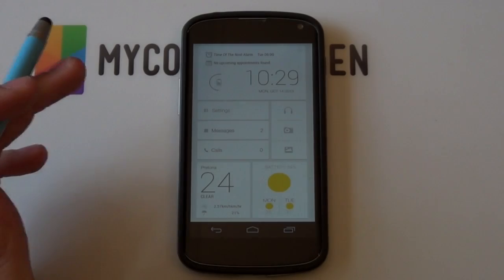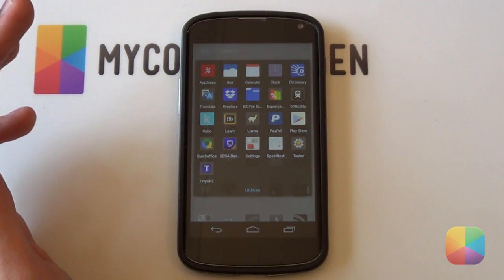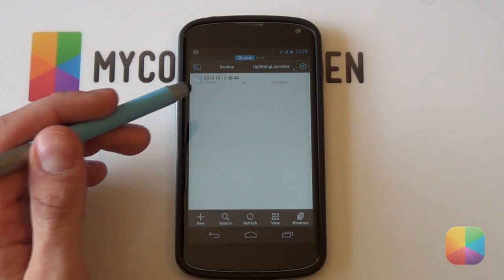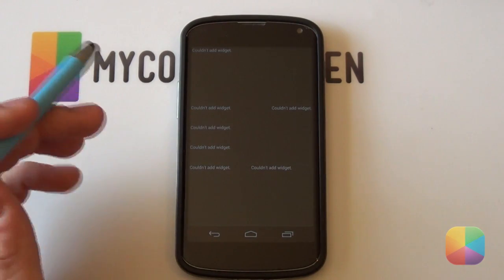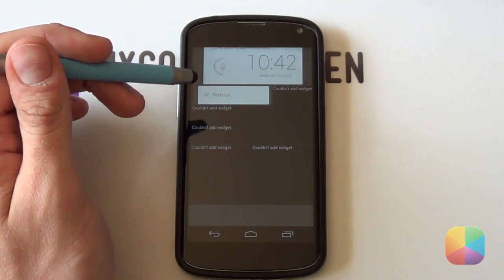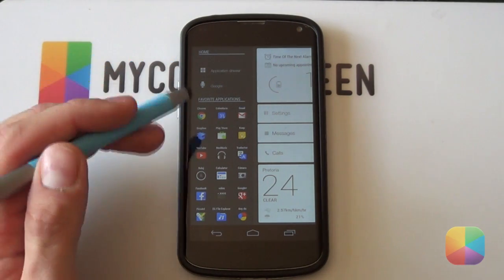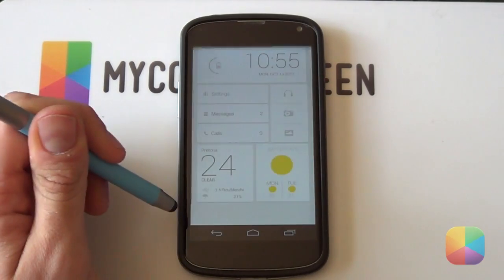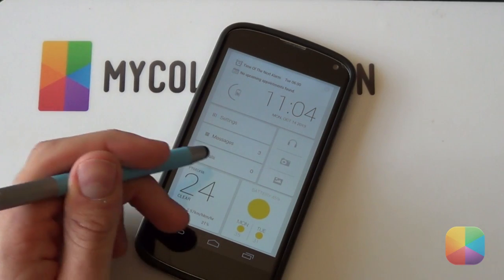GOONOW! (by THENEXT) - Android Homescreen Tutorial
If you're looking for a homescreen that is slightly out of the ordinary, then you've come to the right place. Featuring a modern yet elegantly designed homescreen, it also boasts a tab that pulls out from the side, revealing all your important apps with just a flick. The main screen has all the info you need: time, date, alarm, notifications etc that all look amazing on the modern white buttons. This video tutorial will help you recreate this homescreen on your Android!

Apps that you need
Lightning Launcher (only this launcher, no others can swipe like this, only ssLauncher could get close)

✖ Part 2: Lightning Launcher Setup

Note: If you've never done a previous LL setup, you need to make a backup of your current screen so that it creates the folder required. To do this, open the app drawer - options - Customize Lightning - Backup.

1. Copy all the Resources (see above) onto your phone.
2. Paste the Lightning Launcher backup into /sdcard/LightningLauncher.
3. Hold down on the homescreen - Customize Lightning.
4. Scroll down to Restore, and select the backup you pasted earlier.
5. Hold down on the free space at the bottom - Customize lightning - Current Desktop - Wallpaper & Background - Change the system wallpaper - Change it the white one provided.

Note: Hold down on the homescreen in some free space - Customize Lightning - Current Desktop - Layout - Free mode - In order to freely edit the widgets as shown in the video.

Also see the end of the video on how to edit the icons & text on the side drawer. First, hold down on the free space at the bottom - Edit Layout, then you can hold down on each of the icons and change the text/icon/app to open from there.

1. Add the skins by first holding down on the free space at the bottom - Edit Layout - in order to make the screen editable, then hold down on the first black box and select - Select another widget.
2. Once all the skins has been added, you then need to open the UCCW Editor, change the hotspots to your desired apps
3. Also don't forget to resize them as shown, if it is necessary to do so.

Boom!